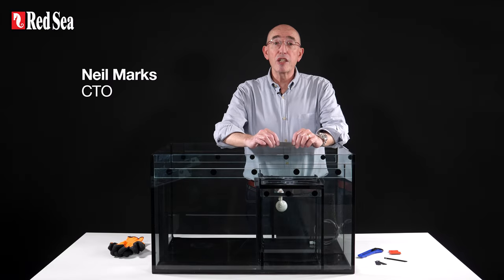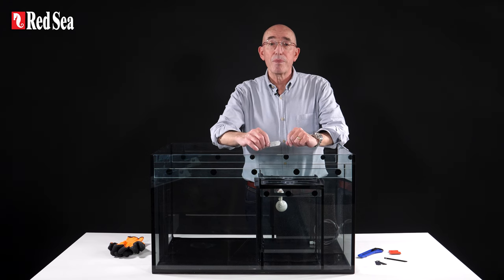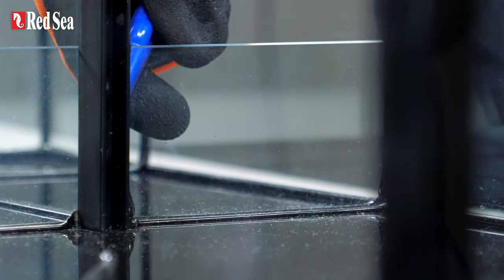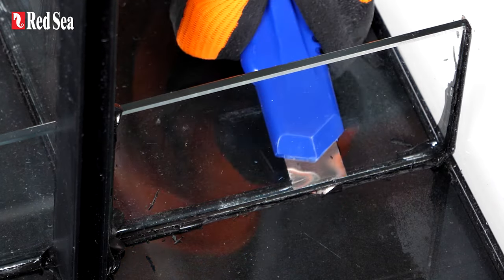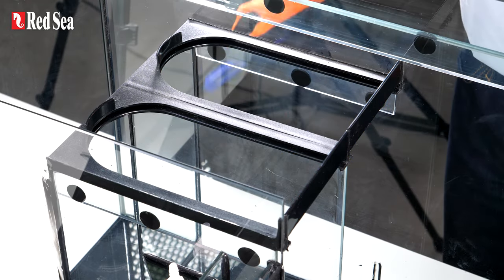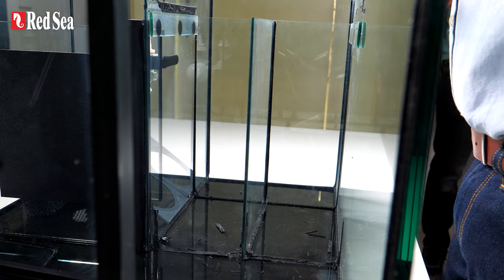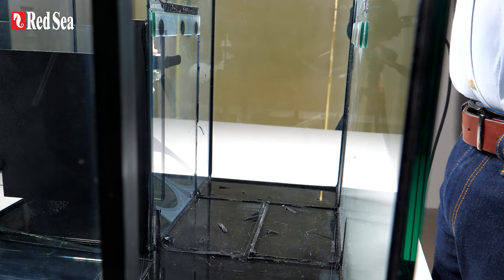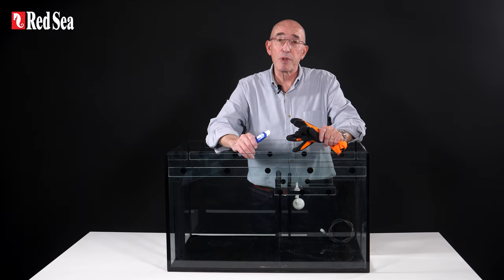How to modify your REEFER sump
This video guide shows you how to modify your REEFER sump to fit your ReefMat smart roller filter, with the help of the Red Sea Sump Modification kit.
Please check the ReefMat installation guide to learn which sump modification is required for each REEFER model (if any)